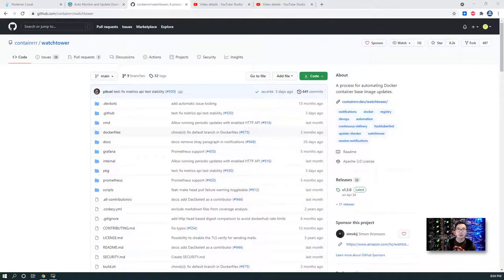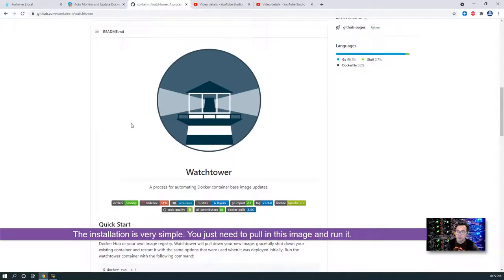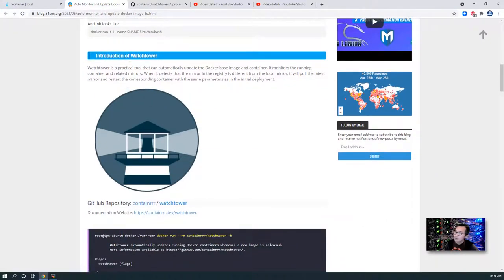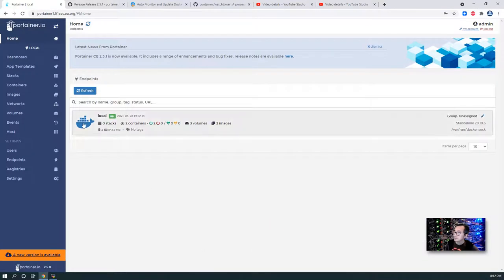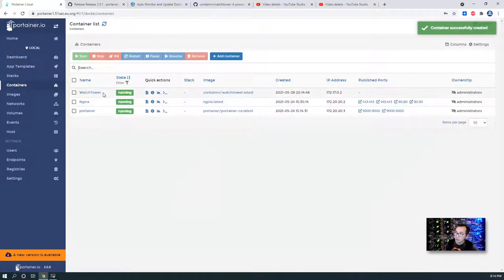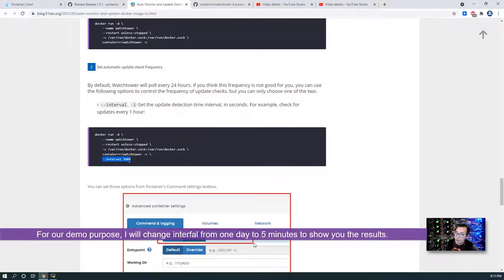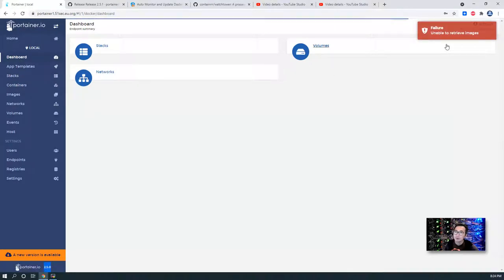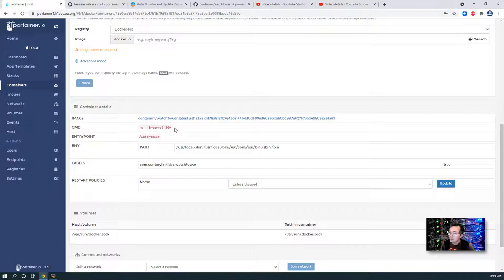Automatically Update Docker Containers Using WatchTower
This video shows how to automatically updating your running docker containers.

Docker images within a running container do not update automatically. Once you have used an image to create a container, it continues running that version, even after new releases come out. Watchtower is a packaged docker image which can be load into your docker environment to automatically monitor your docker image's new release and update them for you.